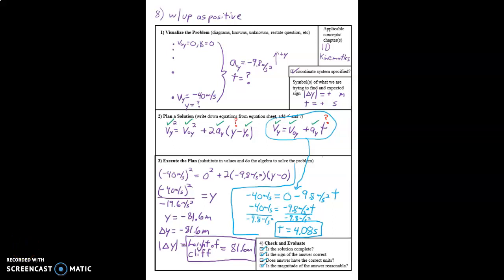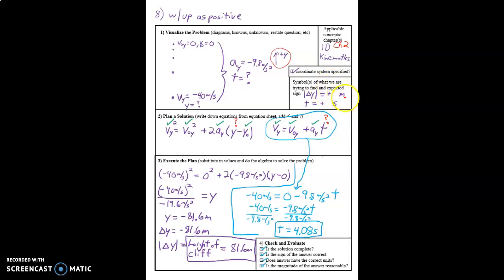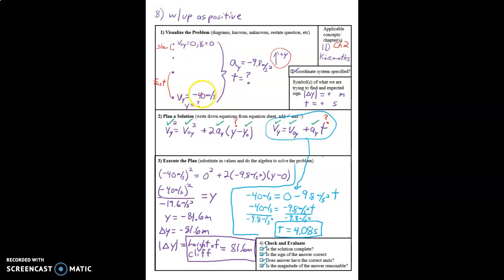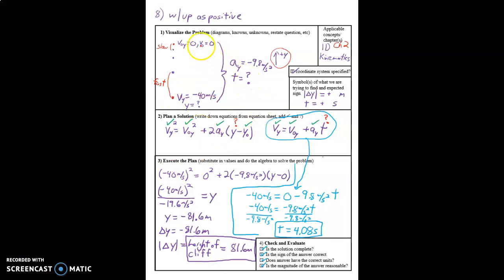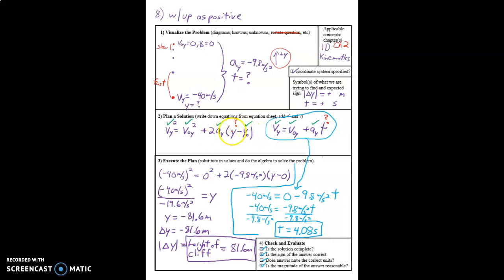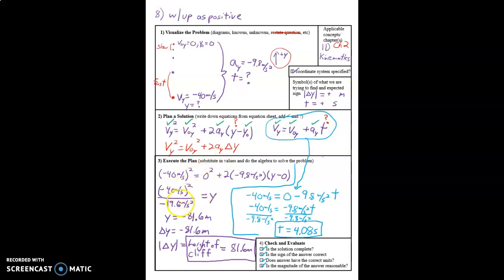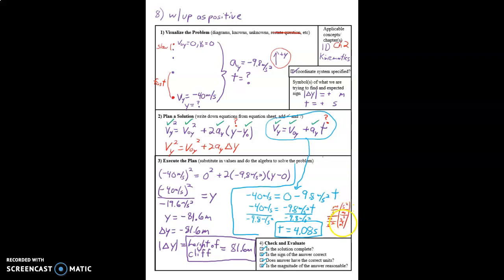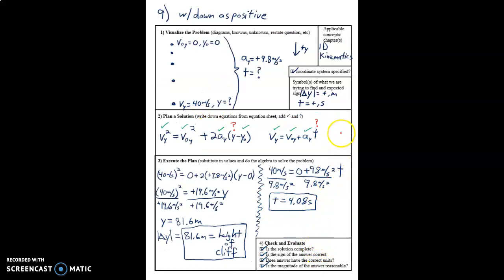Video 2.11 Discussion of Solutions to Problem 8 and 9